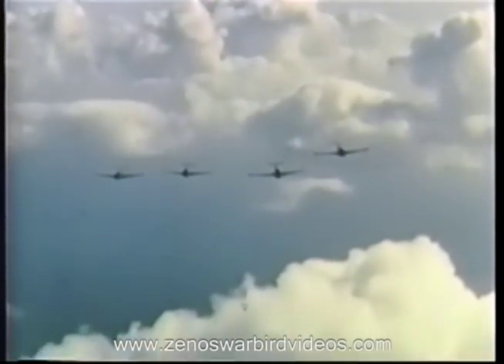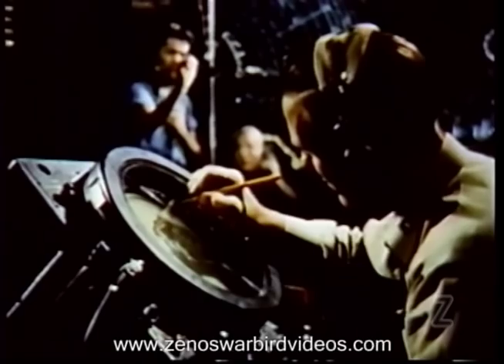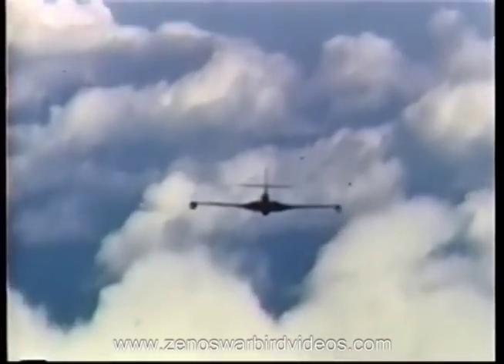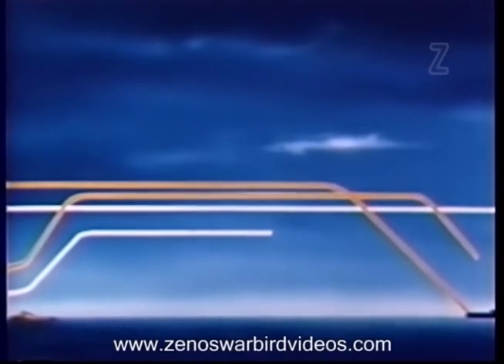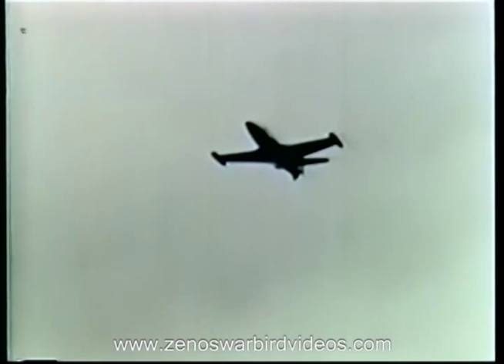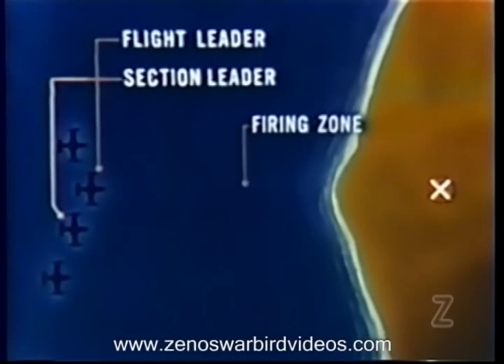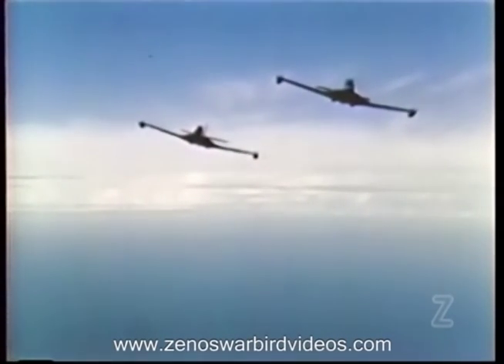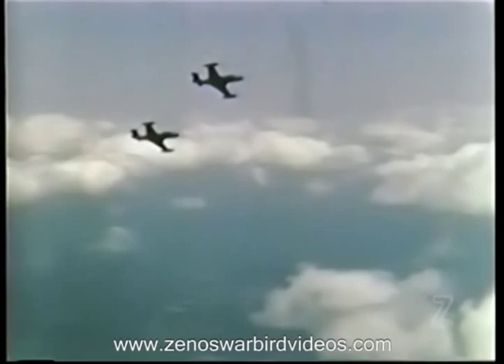US Navy Jet Fighter Tactics - Restored Color 1951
"A fascinating look at US Navy carrier jet aircraft tactics in the 'guns only' Korean War era."  I did digital image and audio restoration on this video.
"Aerial Tactics: High Speed, High Altitude Flight Problems" was produced by the Navy Department during the Korean War. This unique film is compelling for two reasons. First, it features truly outstanding color footage of McDonnell F2H-2 Banshee & Grumman F9F fighters operating singly and in squadron formation, dancing agilely among towering cumulus clouds and flying off carriers. Second, it opens a fascinating window on US Navy carrier launched fighter operations and tactics at the time of the Korean War.
The film addresses three main "problems" in areal tactics: intercept, escort & attack, and defense. Using a combination of live action and animation, you'll learn about how to optimize your approach angle for a minimum deflection gun shot when intercepting an intruding bomber (no air-to-air missiles yet!), various squadron formations to suit different tactical situations, effective combat air patrol operations for carrier protection, options for escorting bombers to targets, optimizing fuel consumption in various operations, working effectively with carrier air controllers, carrier approach and landings, tactics for attacking enemy formations, and how to avoid stalls during combat, are just some of the subjects covered in this information packed film. We give it our highest rating for combat aircraft fans everywhere!

Zeno, Zeno's Warbird Videos Get this video and a lot more on our "P-51 Mustangs Go to War" DVD, including a P-51 pilot's manual. for the World's largest selection of World War 2 & vintage jet aircraft aviation videos